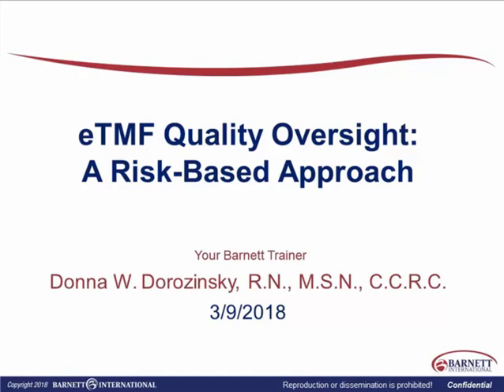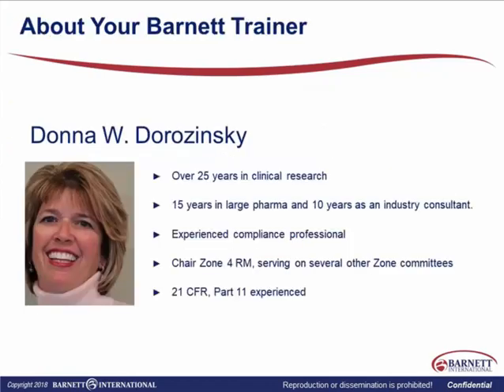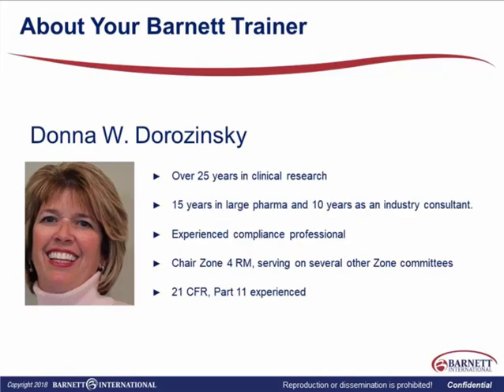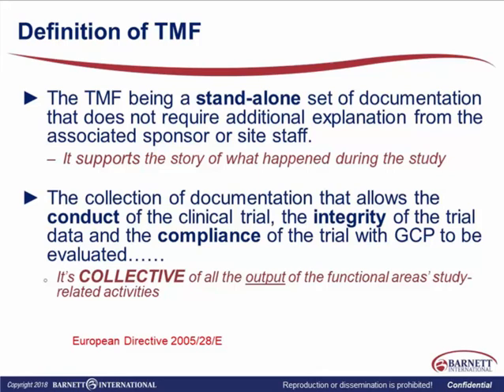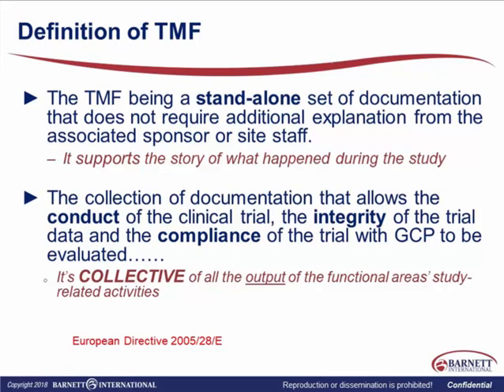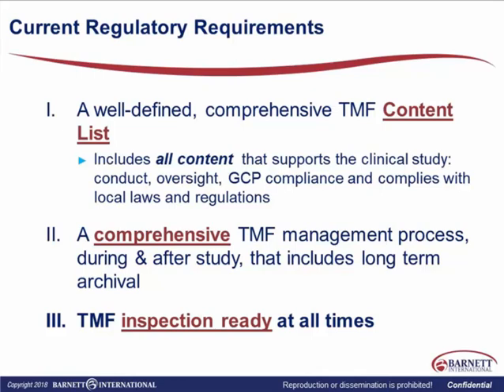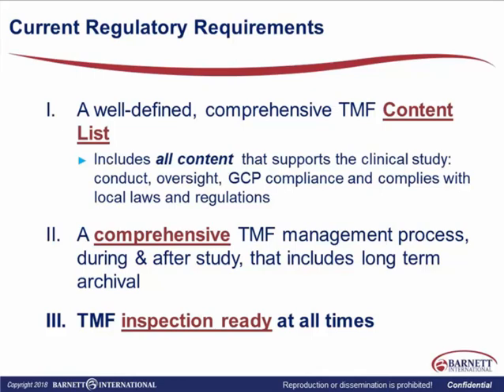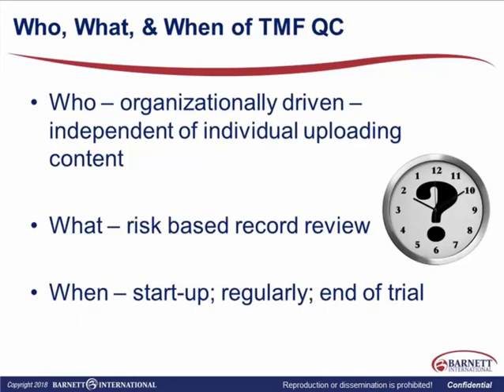eTMF Quality Oversight Trailer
When applied to electronic Trial Master File (eTMF) oversight, risk-based management is the combination of the potential of quality issues occurring and the impact these deficiencies may have on the integrity of the TMF and the overall Good Clinical Practice (GCP) impact on the study. The TMF is comprised of many records and documents, and a quality TMF is defined as a collection of records, which is complete, collected in a timely manner and comprised of quality records. In the past several years, regulatory agencies have been very clear in their expectation that a sponsor presents a quality TMF during an inspection. This web seminar will examine the concept of a risk-based approach to TMF management and oversight, and, its application to TMF oversight. Included are processes for conducting and documenting quality control (QC) activities that will ensure a high quality eTMF. Quality review findings can then drive the need for additional quality review activities, and by applying these concepts, the sponsor ensures TMF inspection readiness.